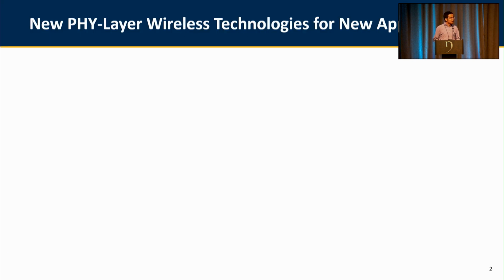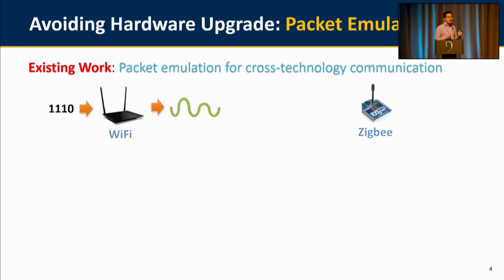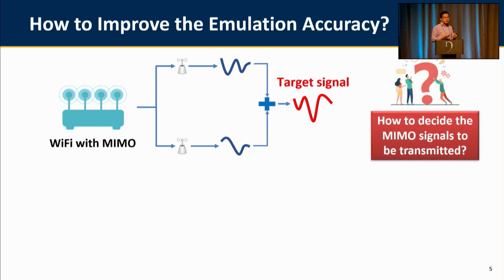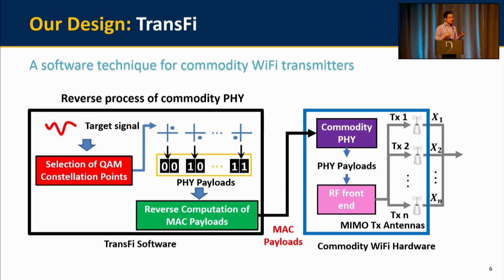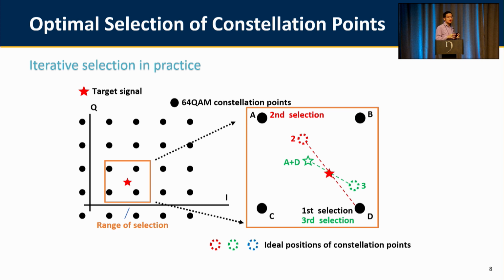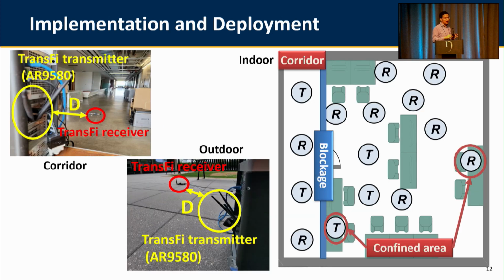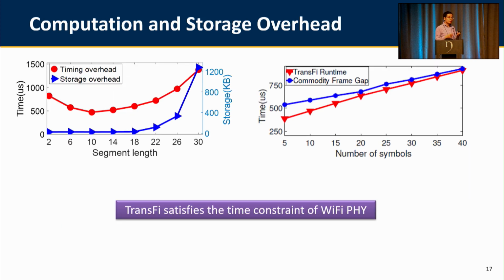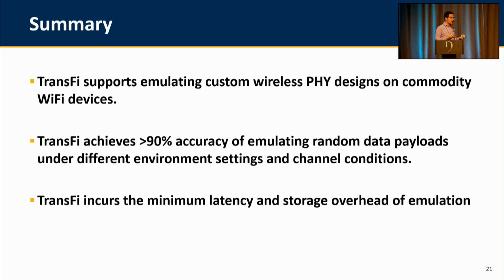MobiSys 2022 -TransFi: Emulating Custom Wireless Physical Layer from Commodity WiFi